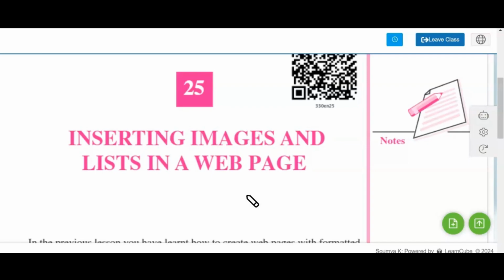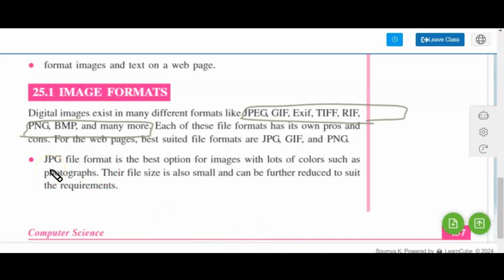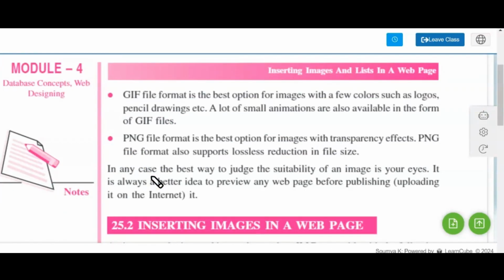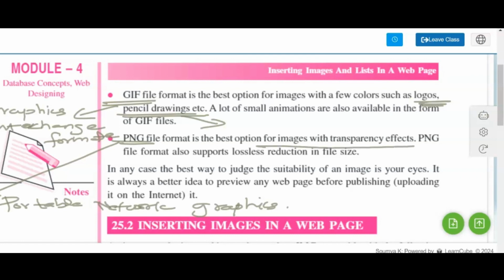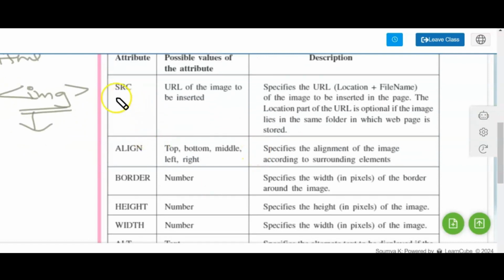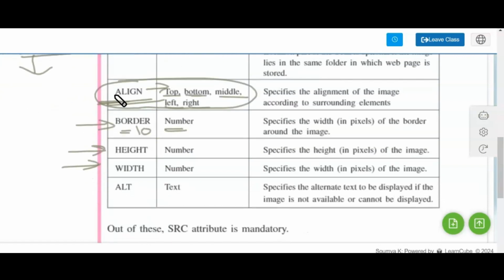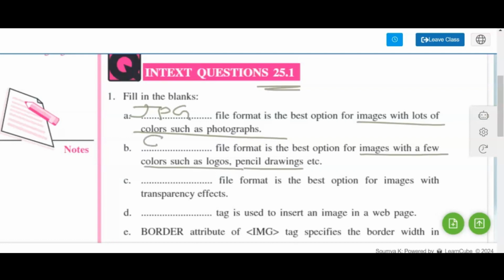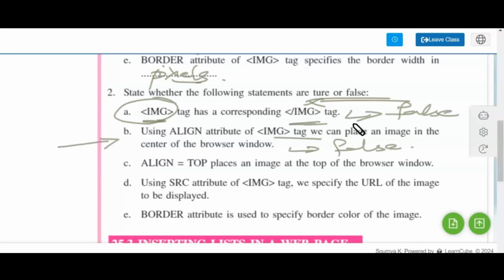How to insert images in a webpage | attributes of img tag in HTML | intext questions | #73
HTML is the language behind every website on the Internet. It is a markup language used to define the structure and content of web pages. It is the first language you need to learn if you want to become a web developer.
image tag and attributes
src
href
title
align
including intext question 25.1

The video is made for Computer science subject students. It can be used by senior secondary students, NIOS, class 12 students, B.Tech ,BE, BCA students learning HTML.
The video teaches the basic tags of html with its usage and practical as well.
You can learn how to write a basic code of HTML in addition to the tags used in HTML.

other videos in the series are:
HTML tutorial for beginners | HTML BASICS :